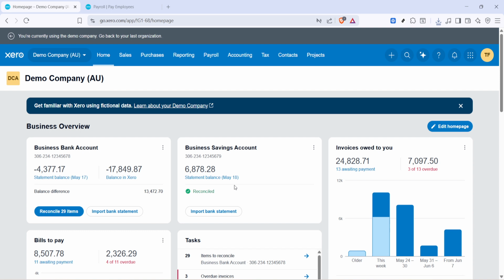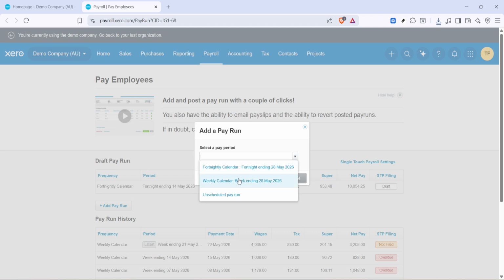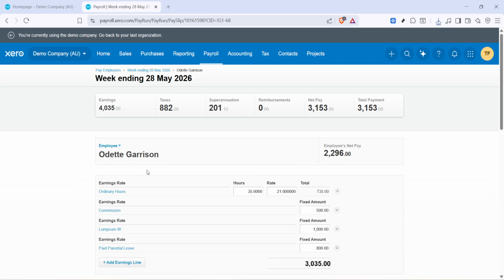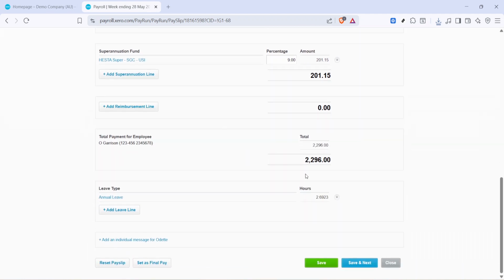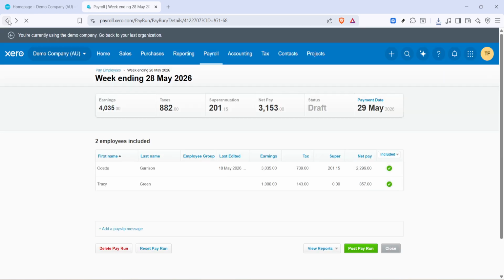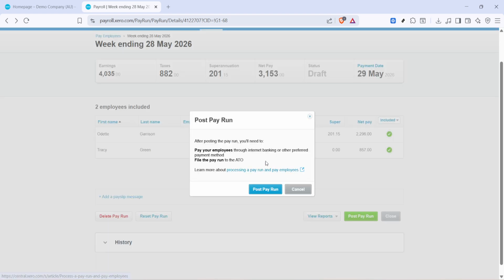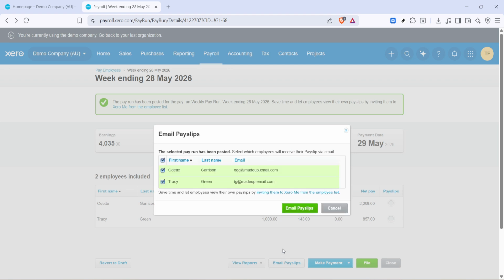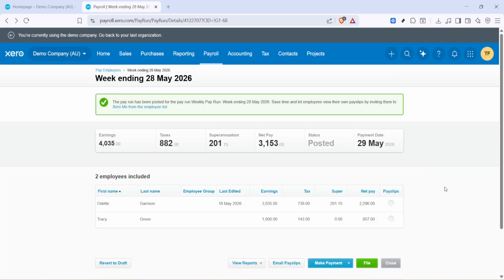How to Pay Employees in Xero (Step By Step 2026)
How to Pay Employees in Xero